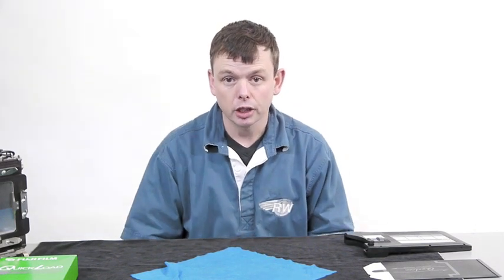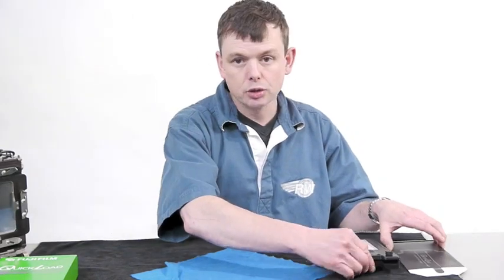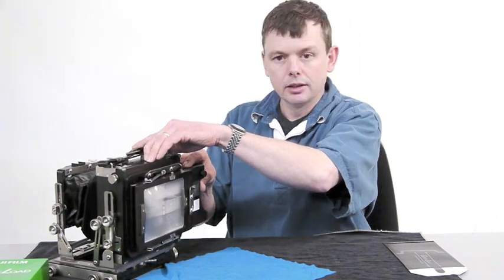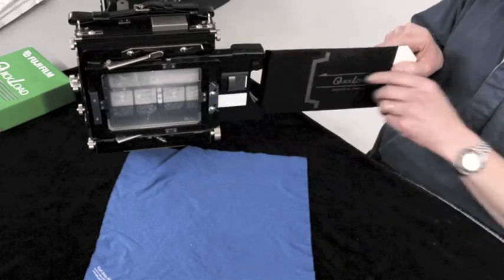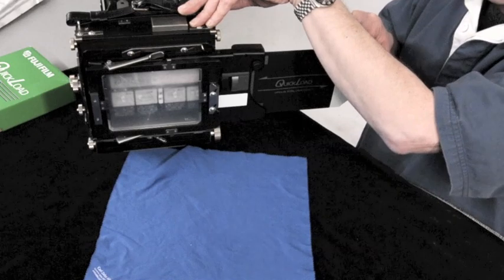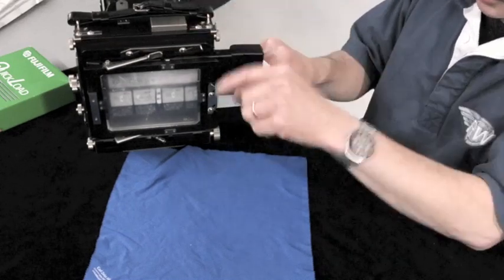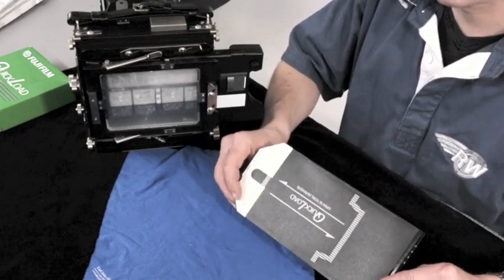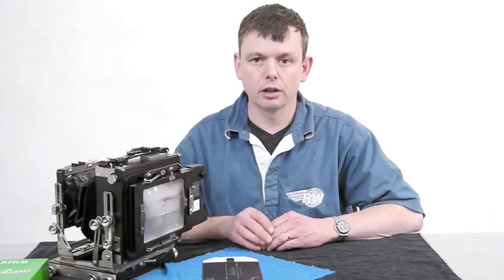Fuji Quickload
Demonstration of Fuji Quickload film and holder by Stu Culley from Robert White Photographic.